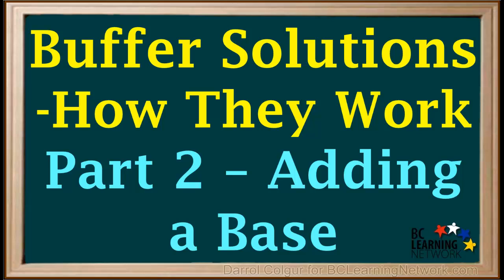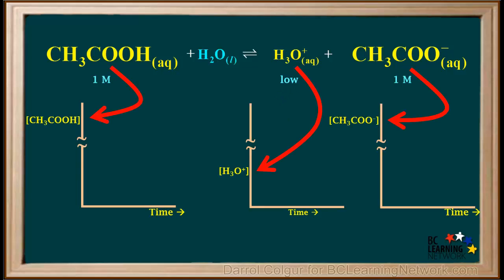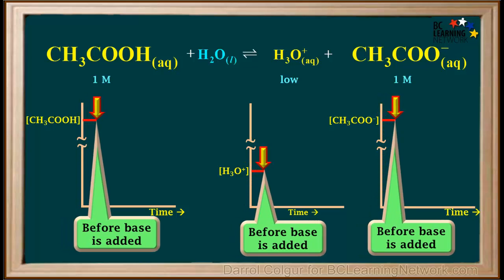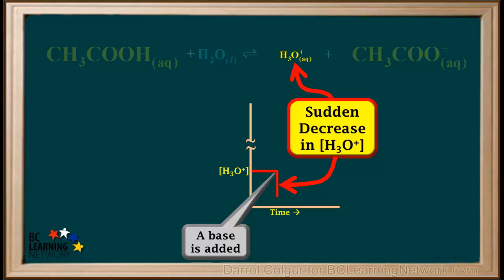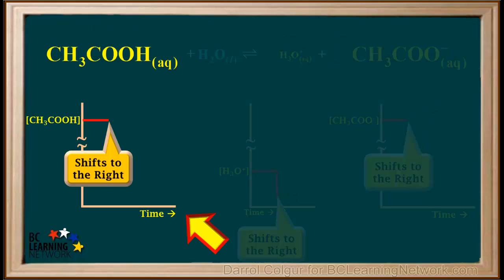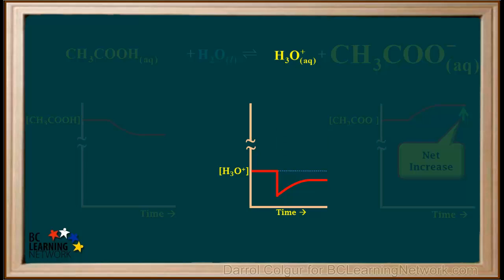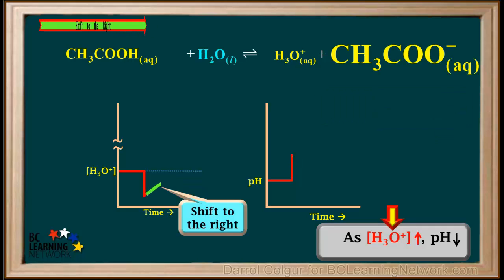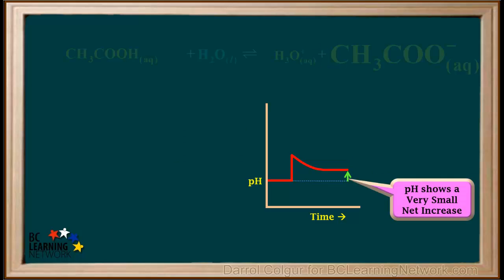WCLN - Buffers - How They Work - Part 2 - Chemistry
It shows how a buffer equilibrium shifts to minimize the change in hydronium ion concentration, and therefore pH, when a base is added.

0:02in
0:05them will use equilibrium concept to explain how a buffer solution
0:11minimizes change in pH when a small amount it pays
0:15sad will start out by considering a buffer solution
0:19in which the concentration of acetic acid and the concentration of the
0:23acetate
0:24I N are both one molar here's the equilibrium equation describing this
0:29buffer
0:30because this is in a clear solution
0:36any changes in the amount of water in this equilibrium
0:39are insignificant
0:41will discolor the water blue and we won't be concerned with it
0:46concentration of hydrazone a.m. in this equilibrium
0:49is much lower than the one molar concentrations a scenic acid
0:53and acetate
0:56now will construct grafts showing how the concentrations above the three
1:00species in the equilibrium or very
1:02when we add a base to this but fair and it really just
1:07this sample shows that the y-axis on these graphs
1:11is actually much longer then portrayed in the diagram
1:16the one molar concentrations %uh vissi dick acid acetate I am
1:20are considerably higher than that the hydrazone mine
1:24first will consider the concentrations %uh the three species
1:28before we at the base
1:31concentrations above all three species remain constant
1:36at this point we added babies like any wage to this buffer
1:40baseball react with the 830 bus and neutralize it
1:43as shown in this net ionic equation
1:48in this new july's asian reaction I don't you miss consumed
1:51so this will decrease the concentration at age 30 plus
1:56so we had the base and the concentration at age 30 plus
1:59quickly decreases
2:01adding a base had no immediate effect on the concentration embassy
2:05kassin or on the concentration of the acetate
2:09I N
2:10but the sudden decrease in the hydrazone mine concentration that took place when
2:15the base was added
2:16causes stress on the equilibrium system
2:19because hydro name is a product whose concentration has been decreased
2:24the equilibrium will shift to the right in order to compensate
2:30as the shift to the right occurs the concentration of hydrazone M
2:34gradually increases as it partially compensates for this sudden drop
2:39the acetate diane is also a product there was this shift to the right occurs
2:44its concentration will gradually increase like the hydrazone mines
2:48concentration did
2:50SEP Cassidy is a reactant so as the shift to the rakers
2:55its concentration will gradually decrease
3:01when the shift to the right is complete a new equilibrium is established
3:05so as time continues the concentrations above all three species
3:09remain constant and the lines in the graph or horizontal
3:14in the overall process the concentration up a CD Kasson
3:18showed a net decrease
3:20and the concentration of the acetate I N
3:23showed a net increase
3:25the concentration of hydrazone a.m. dropped rapidly when the base was added
3:31as the equilibrium shifted to the right and by freeing took place
3:34the hydrazone mine concentration
3:37gradually increased in order to partially compensate for the drop
3:42so in the overall process the hydrazone mine concentration showed a very small
3:46net decrease
3:49now will consider the changes in pH as the basis that it
3:53and the system adjusts
3:55remember pH is the negative log up the hydrazone mine concentration
4:00the negative sign means as the concentration at age 30 plus goes down
4:05the pH goes up
4:08so when the base was first added as the hydrazone mine concentration goes down
4:13the pH goes up
4:16as the shift to the right occurs and the concentration of hydrazone and gradually
4:20increases
4:22the pH gradually decreases
4:25so in the overall process as the hydrazone mine concentration
4:29shows a very small net decrease
4:33the pH shows a very small net increase
4:37if there were no buffer solution president and we added a base to water
4:41DPH would quickly right but there's nothing to buffer it is rise
4:47so the pH will remain at this level
4:50did and show a large net increase
4:54in the overall process instead a small net increase experienced by the buffer
4:59solution
5:00the buffer has accomplished its purpose it is minimized the change in pH
5:06resulting from the addition obeys ok
5:12are